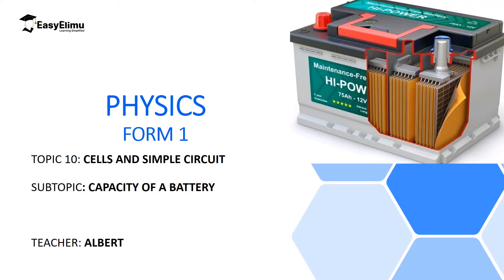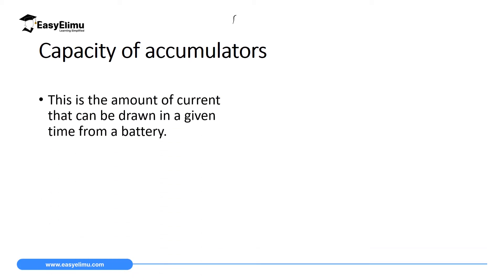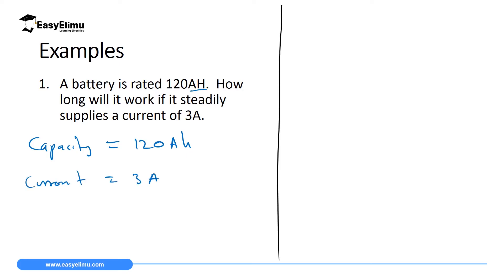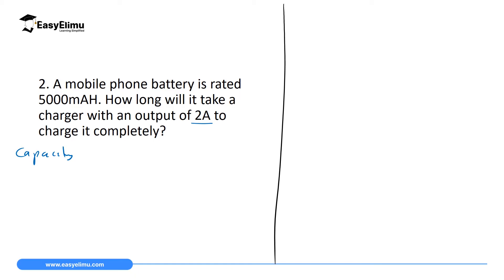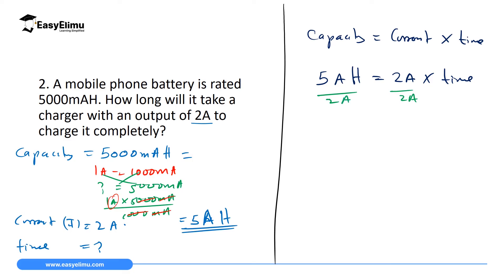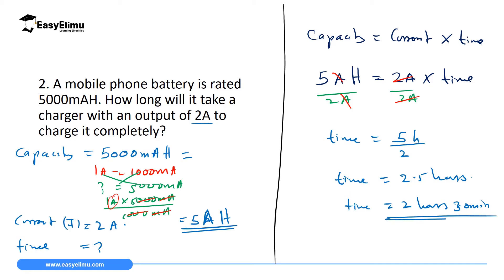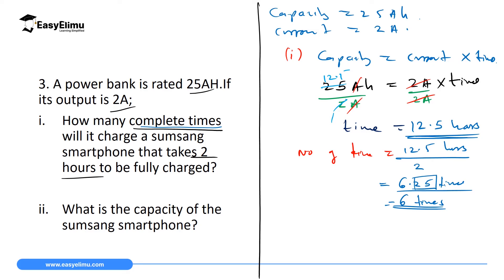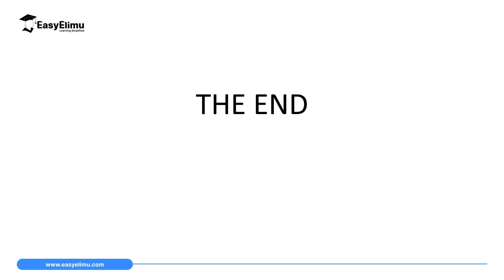Capacity of a Battery - (Lesson 13 of 13 - Physics - Topic Simple Cells & Circuits)